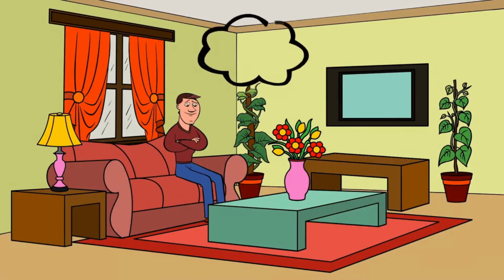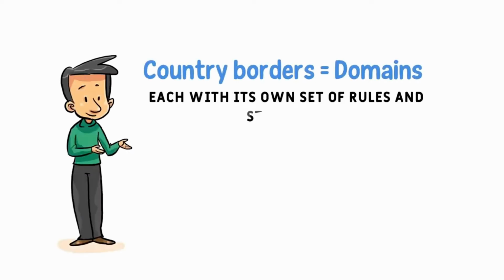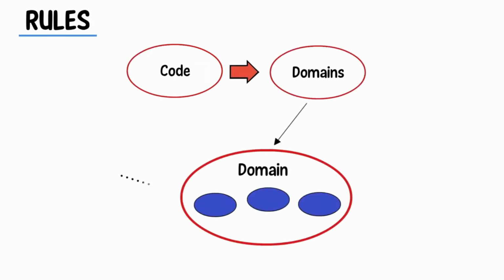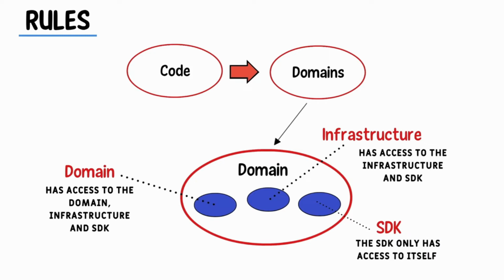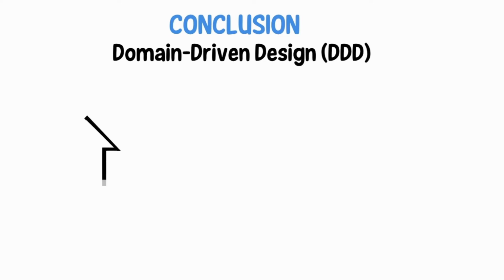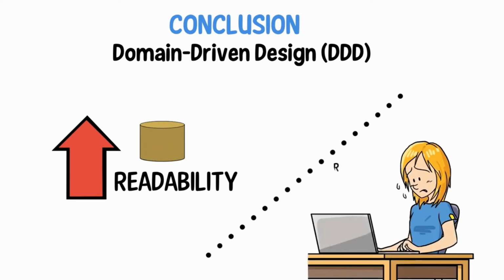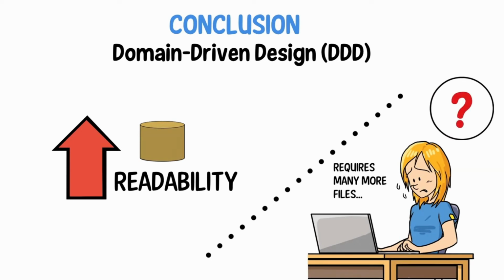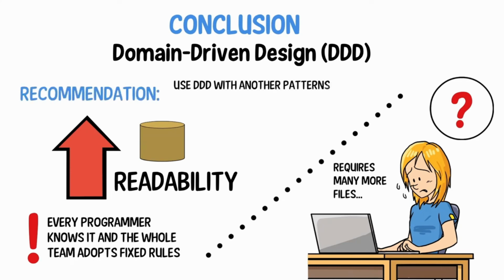Domain Driven Design One Step Further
In the realm of designing software and other digital products, the notion of domaindrivendesign (DDD) is well-established. I have tried my level best to lay the fundamental ideas behind DDD in this article.

It all started with EricEvans 2004 book "Domain-Driven Design: Tackling Complexity in the Heart of Software," his first fully developed the idea of domain-driven design.

When looking for a method to ensure that all aspects of a design are consistent with one another, domain-driven design is the way to go. While this method has the potential to be very effective, it may be sometimes an overkill for more basic digital items.

Moreover, being domain-driven helps enable clear communication and conversation in a setting where misconceptions could be fatal to any digital product by creating a common language among a vast and diverse design team and stakeholder group.

However, I am always open to hearing your thoughts on what can be done better and how I can make future articles even better.

Want to deep-dive and gain more deeper insights ?  Read my article about DDD

Do you love Dosa?? and interested to read more on DDD: here is the blog with some Dosa Analogy